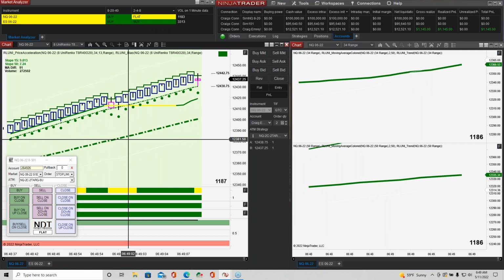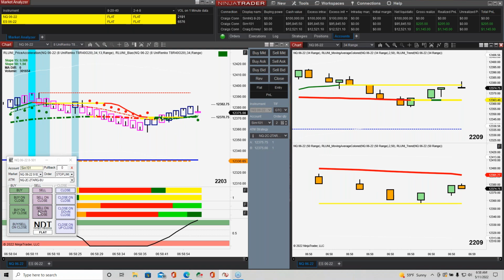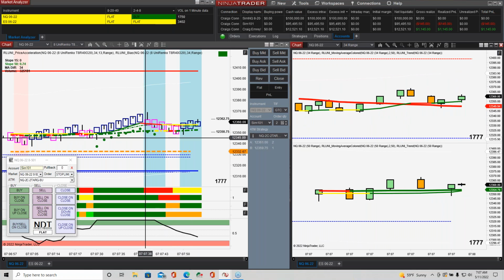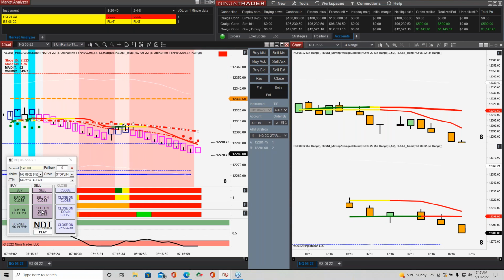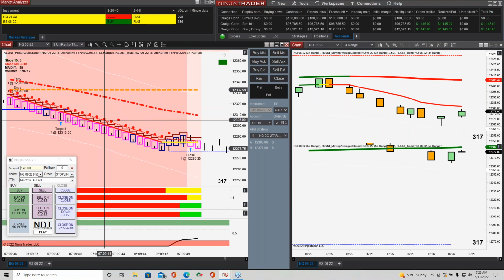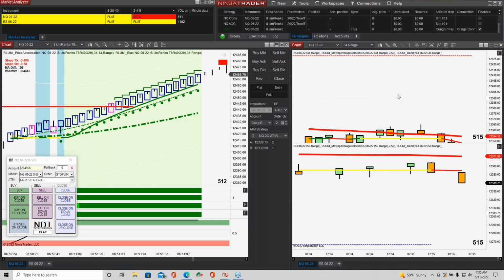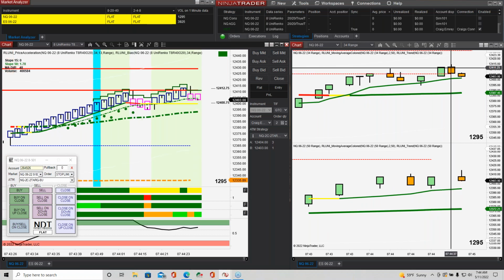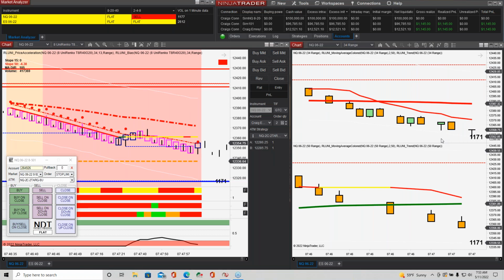Live Futures Trading Room - Pro Trader Craig Emrey trading the NQ futures.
Trade futures without gimmicks or phony, "hacks".